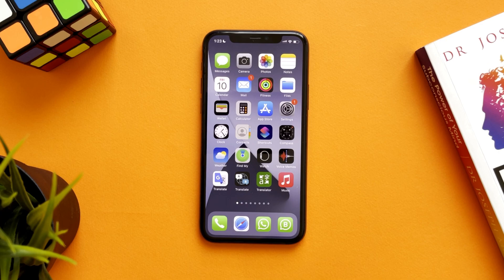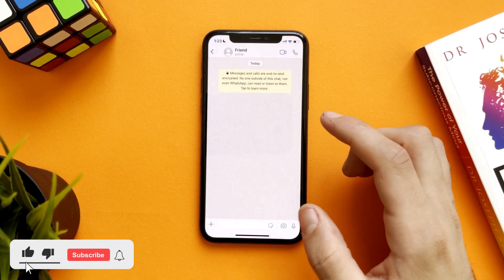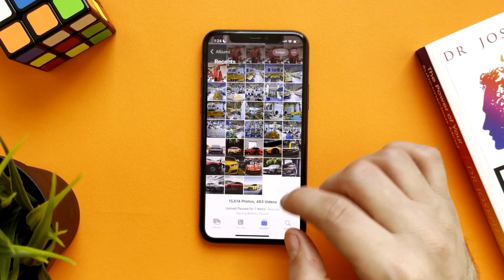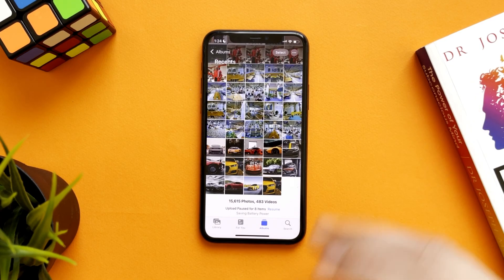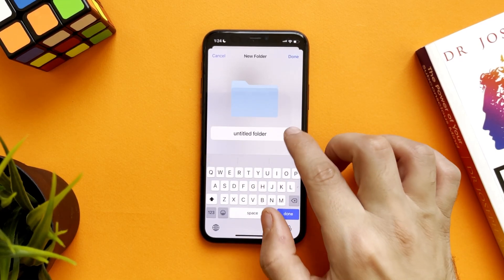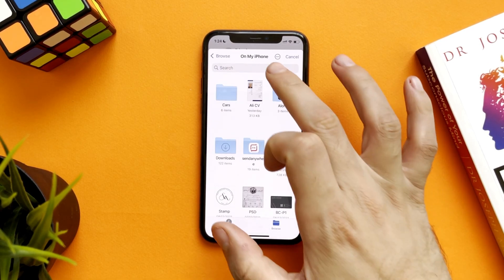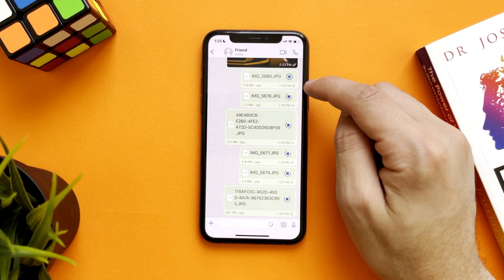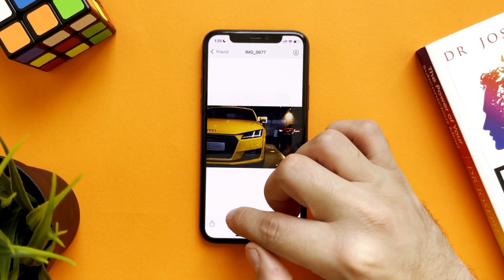How To Send High Quality Photos On Wahtsapp Without Compressing On iPhone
1- Select the photos
2- Share and send it Files app
3- Open WhatsApp and Add Document
4- Select the photos from the Files app
5- Done

This way you can keep the original sizzle, quality and resolution to send via WhatsApp and WhatsApp Business

More video to watch on my channel about WhatsApp and WhatsApp Business on iPhone: